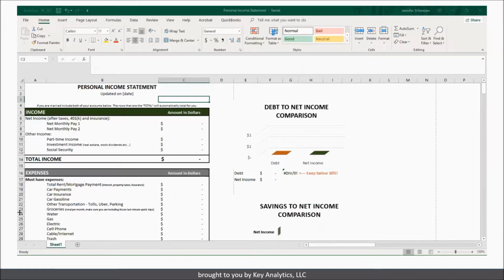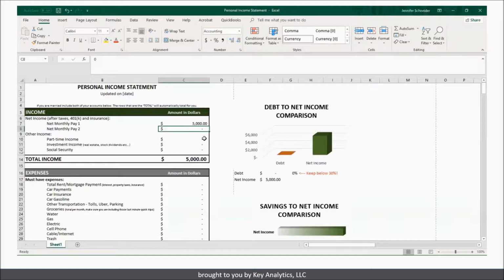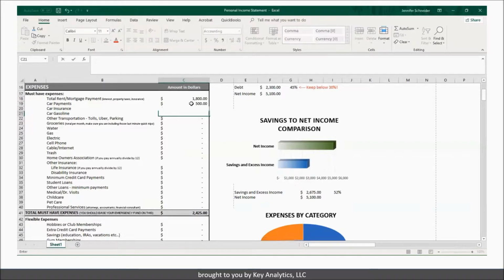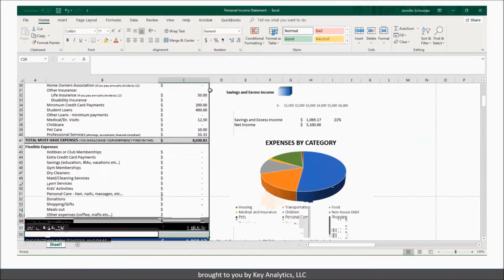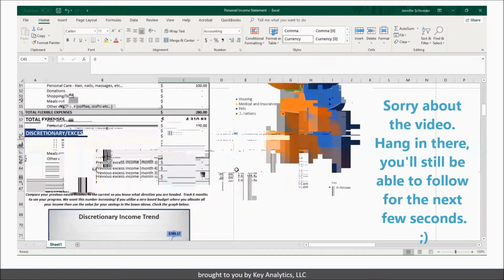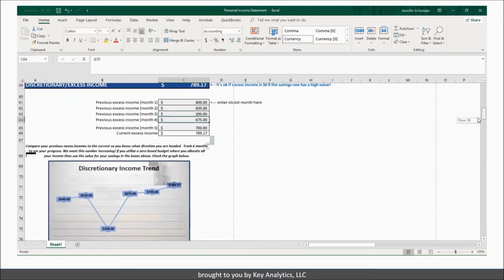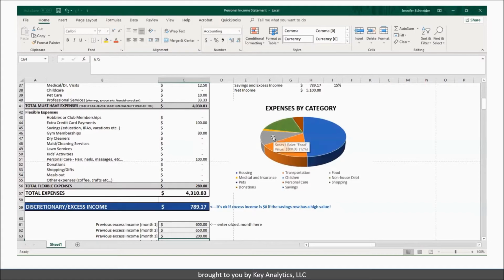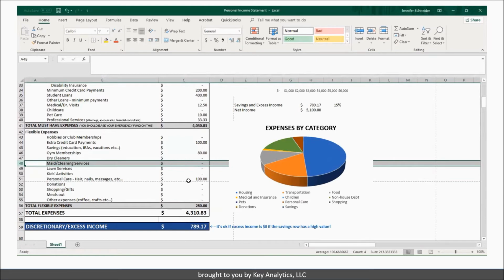Tracking Your Spending